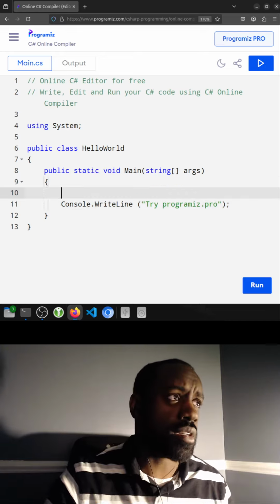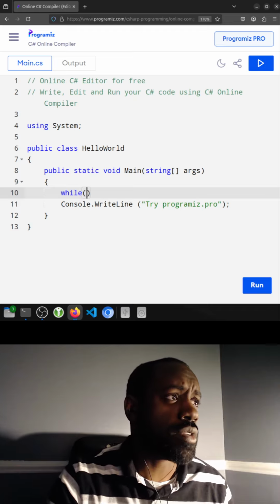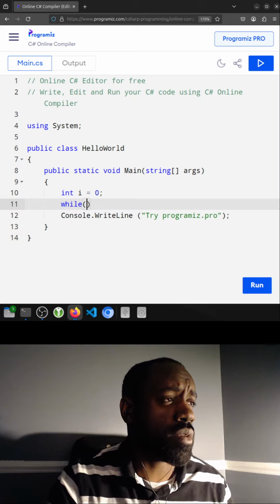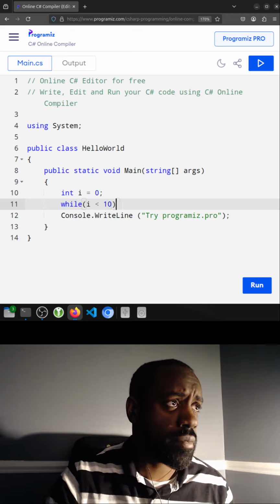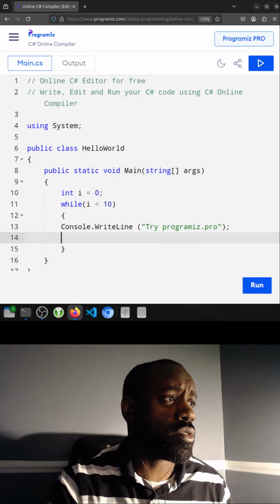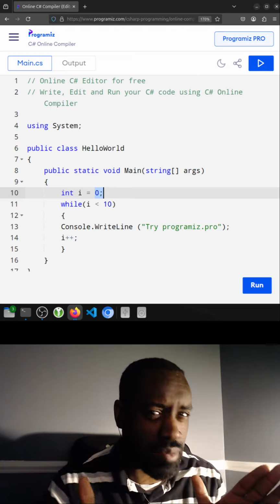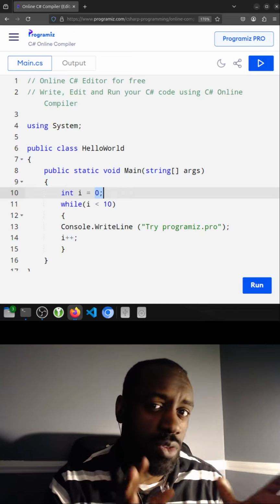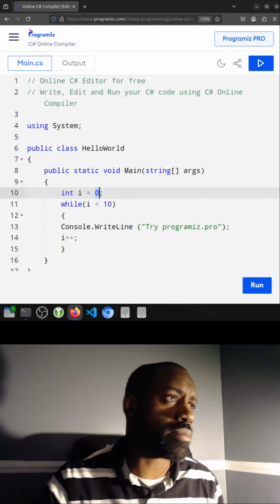Lecture 5, Part 1 for Intro to Software Development